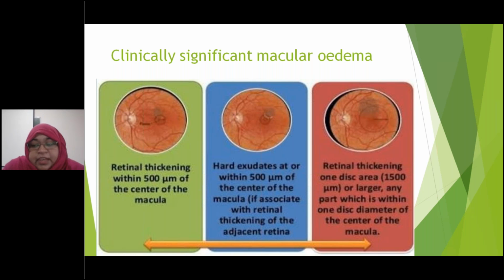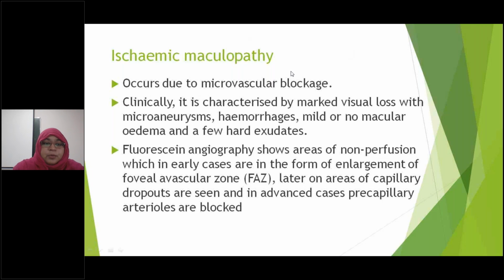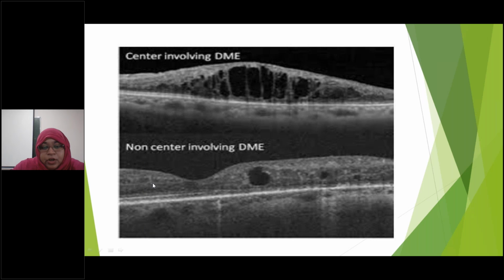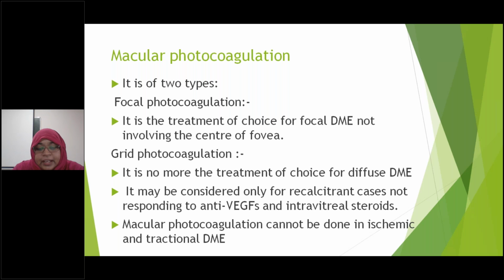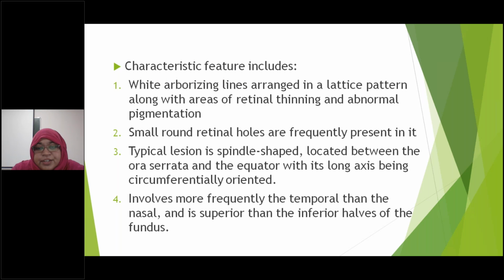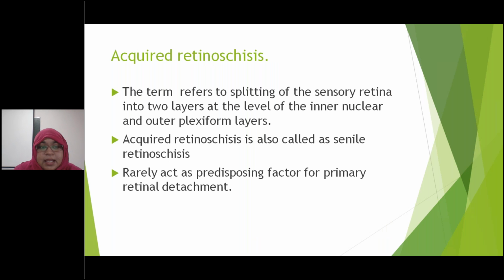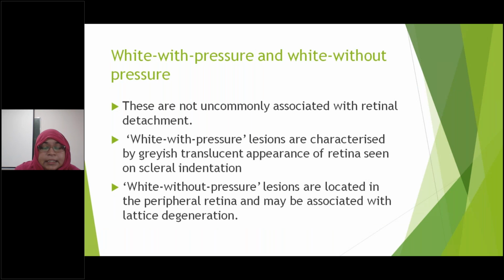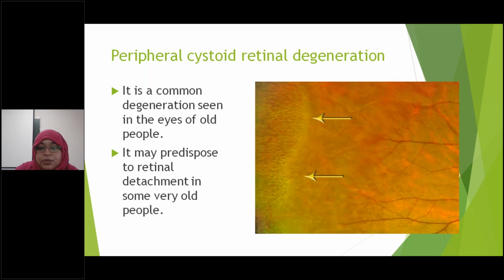A Class on Diabetic maculopathy and retinal degeneration,Dr AsminaMeraj,Dept of Opthalomology,ASRAM.